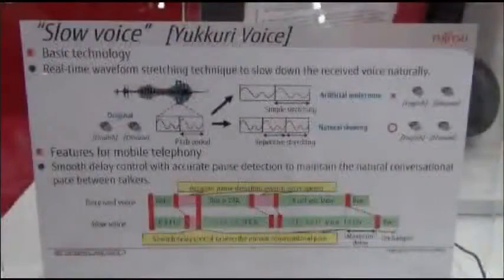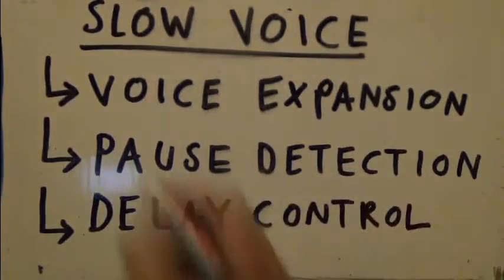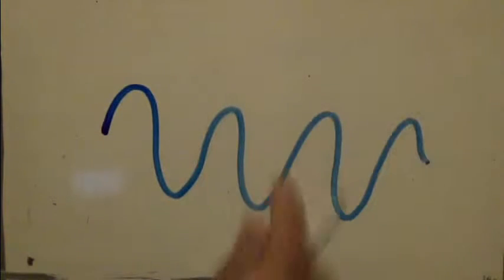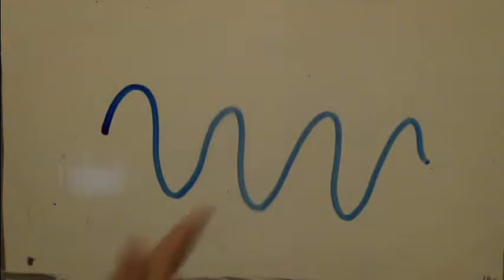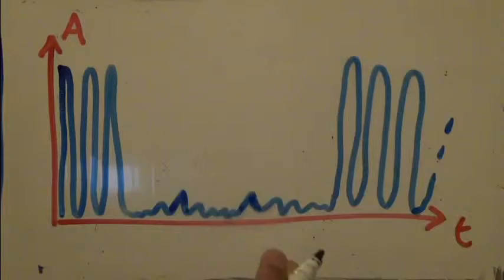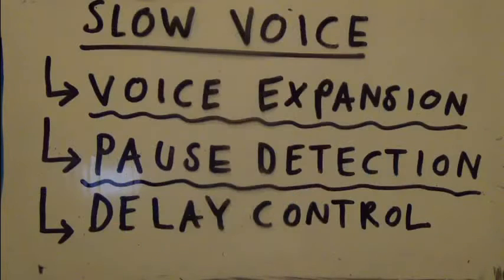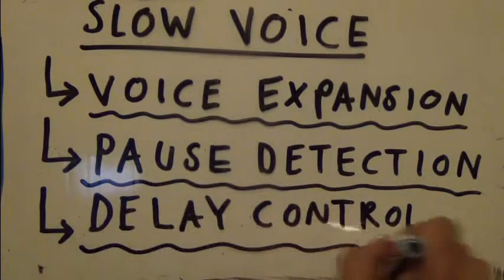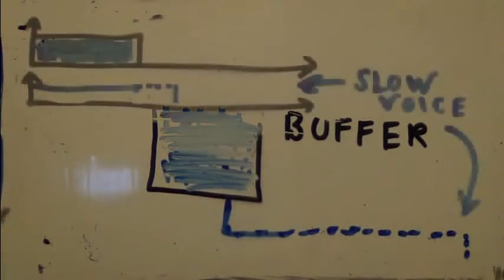Slow Voice Fujitsu feature - The world mobile congress - Tech news explained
This is a great little use of memory buffering to slow down the voice of calls so they are easier to understand. Great work Fujitsu!!